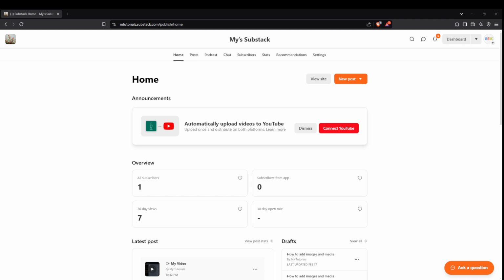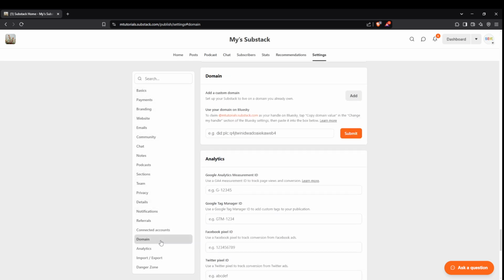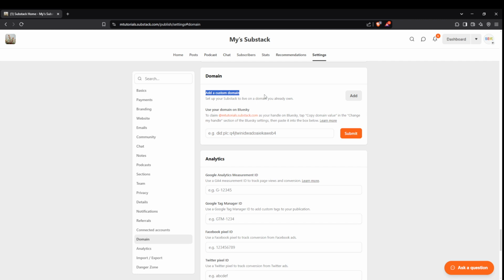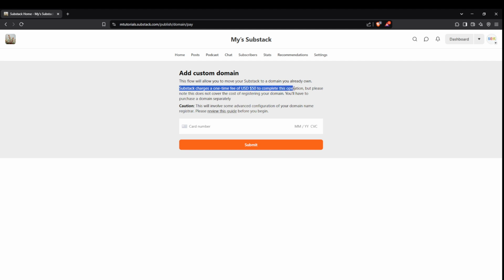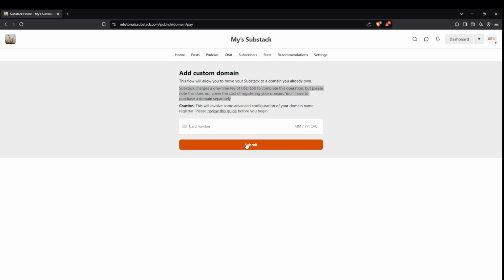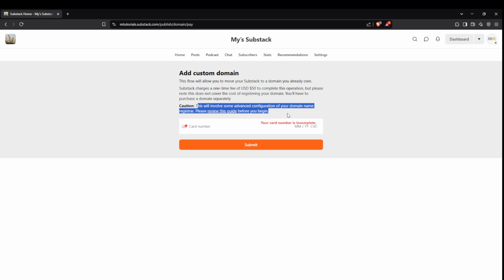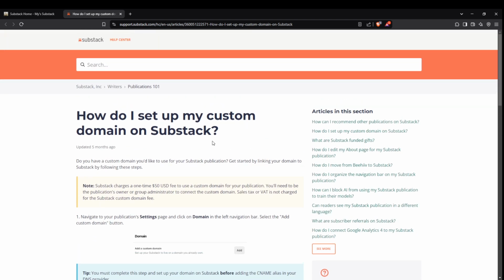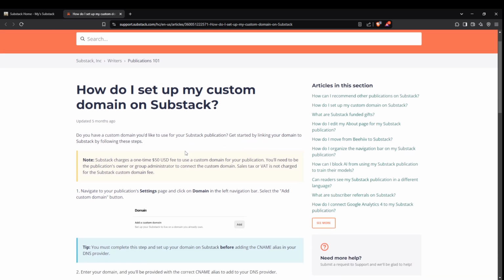How to Add a Custom Domain With Substack Quick Tutorial [2025 Full Guide]